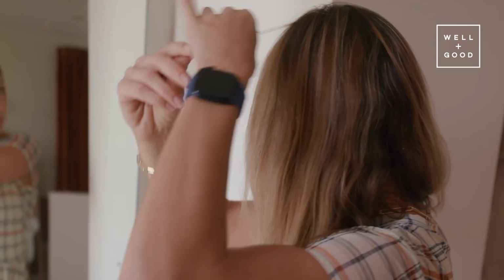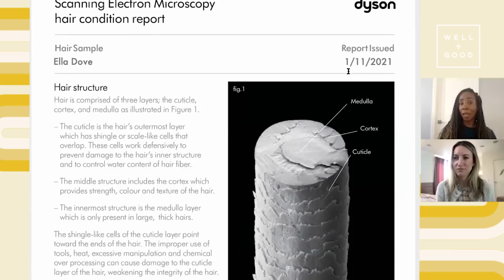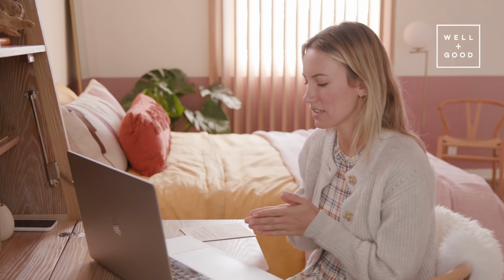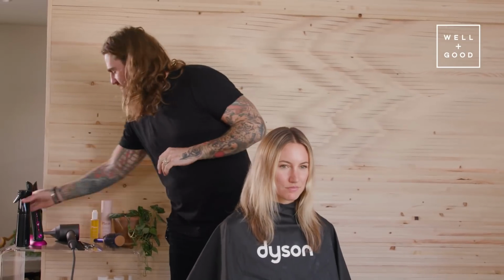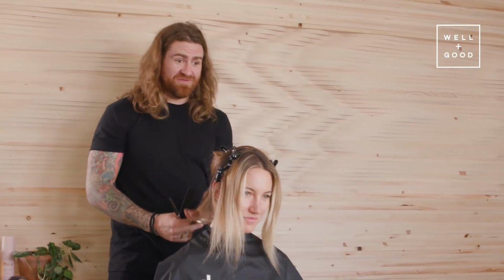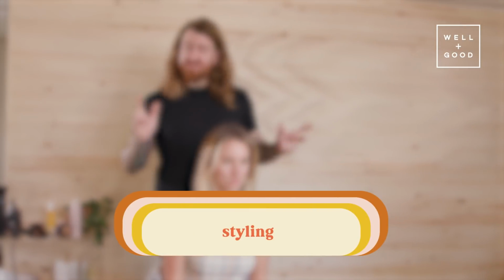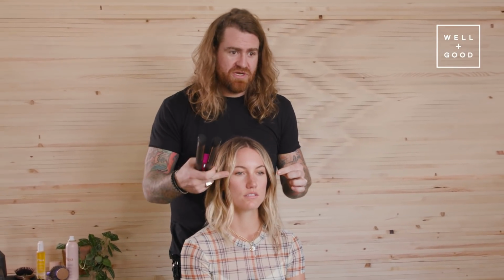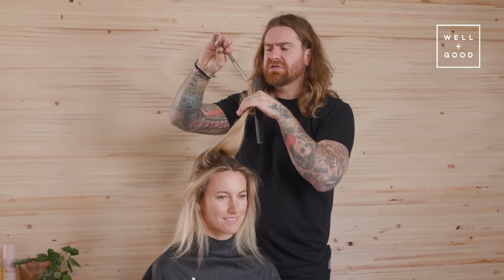I Perfected My Healthy Hair Care Routine from Products to Styling | What The Wellness | Well+Good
Do you have damaged, brittle hair that you're looking to revive? On this episode of What The Wellness, Ella goes on a quest to perfect her hair care routine, tapping a cosmetic chemist and a celebrity hairstylist for their expert tips.

Looking to give your hair a little more love? In this episode, our host Ella consults a cosmetic chemist to learn more about the best products and ingredients for hair health, and then a celebrity stylist to get the DL on styling without extreme damage. Watch to learn more about how to transform your hair care routine!